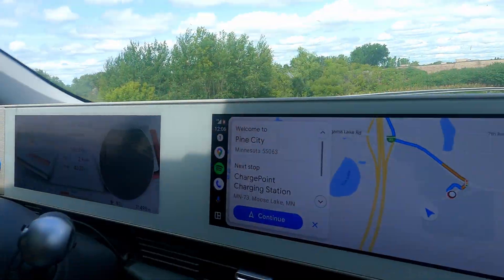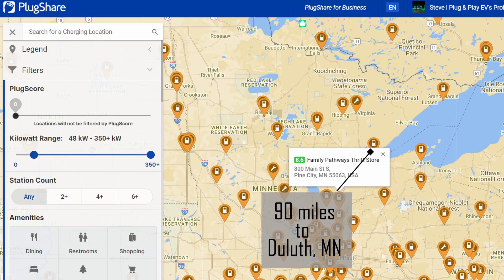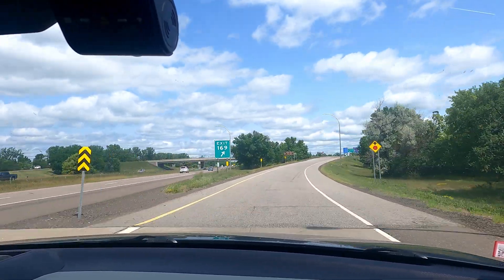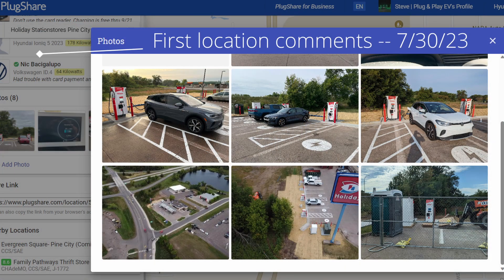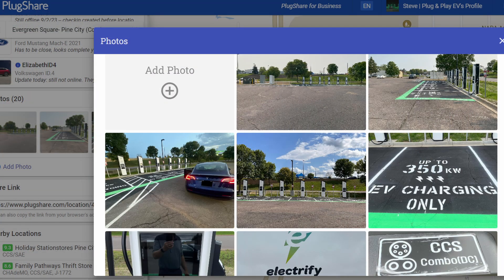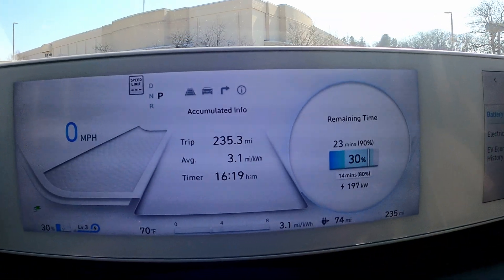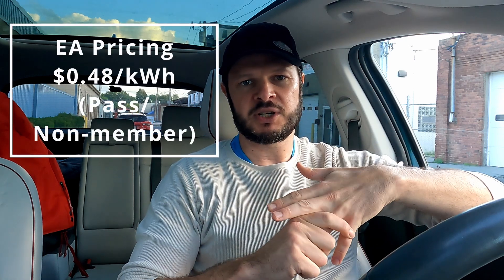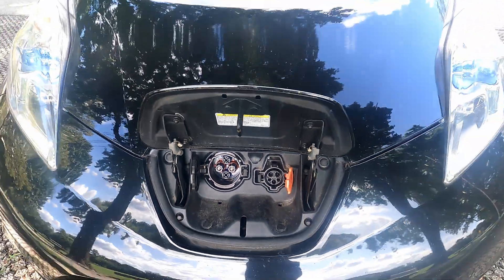Circle K vs. Electrify America EV Charging: Who Won the DCFC Race in Minnesota?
This video takes a quick look at an intriguing case study in DC fast charging station activation: established public charging provider Electrify America vs. Circle K, an internationally-recognized brand but relatively new to the DCFC scene in North America.

With both networks racing to light up a critical new public fast charging station serving the I-35 corridor in Minnesota, who won the race to activate?

Trave up to Pine City, MN with us to find out! (full road trip video coming soon!)

Chapters:
0:00 - Start
0:21 - Two sites, one city
1:14 - Why this location matters
1:57 - Existing 50kW infrastructure
3:04 - The new contenders
6:38 - Comparing the two activations
7:33 - What separates the two sites?
10:48 - Pricing is a tie
11:45 - The real winner? EV travelers -- except CHAdeMO, sorry :(
12:55 - Summary